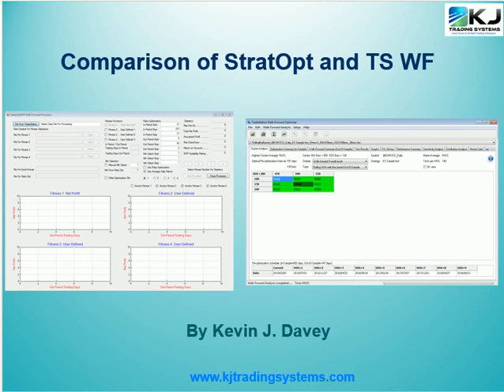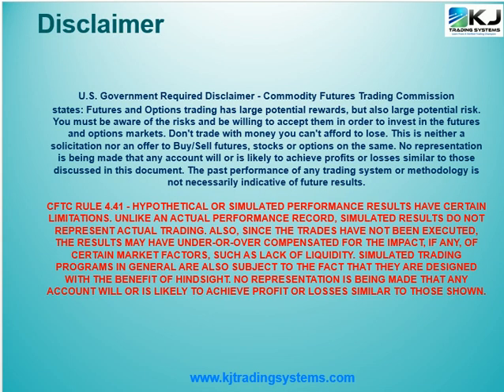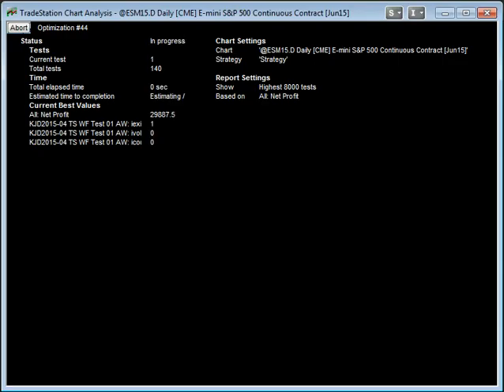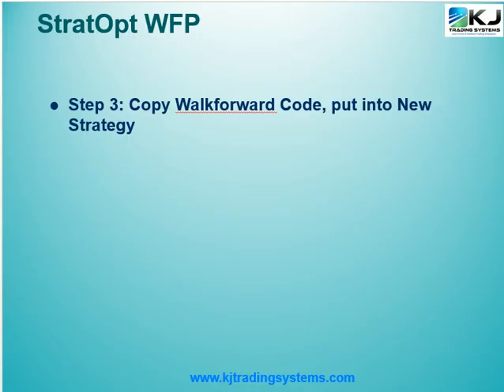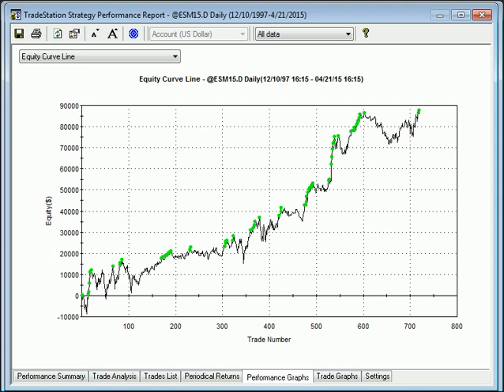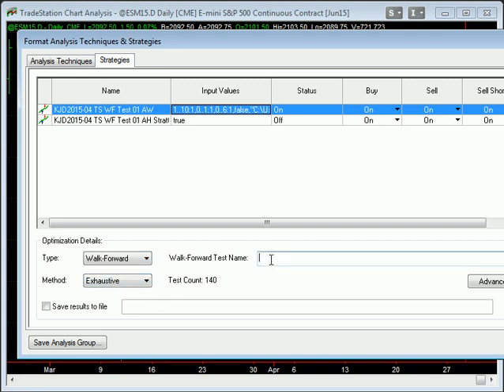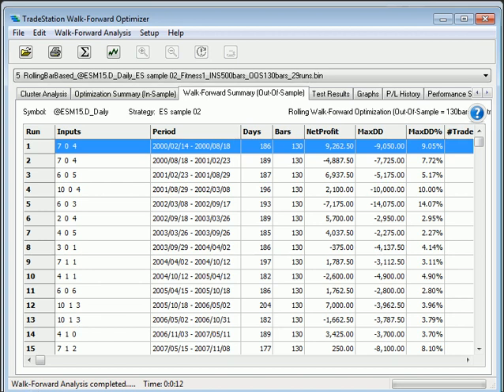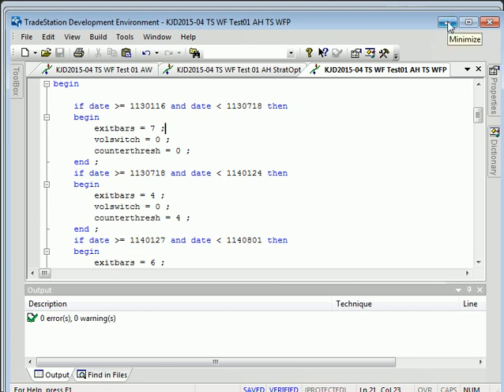Algo Trading - Walkforward Trading Example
Book 1 : Mini S&P Price Action Trading Strategy
Book 2: Strategy trading entry and exit trading tips

In this video Champion Alfo Trader Kevin Davey explains the concept of walkforward testing while algo trading system development.

KJTradingSystems.com

Algorithmic trading is a type of trading that uses computers to run complex mathematical formulas for trading.  Kevin uses Tradestation software to create his algo strategies.

In the last 5–10 years algorithmic trading, or algo trading, has gained popularity with individual investors.  Watch this video and you'll see why!